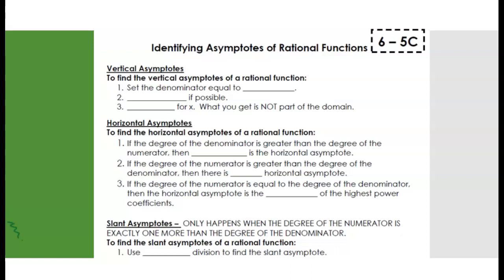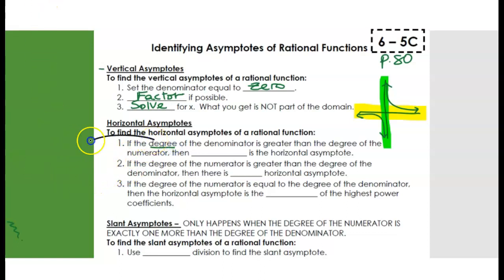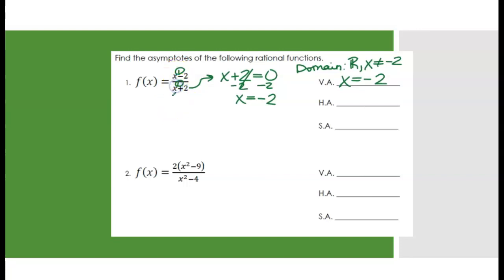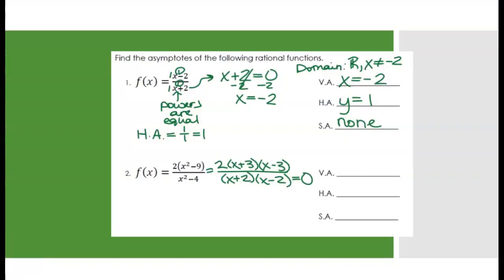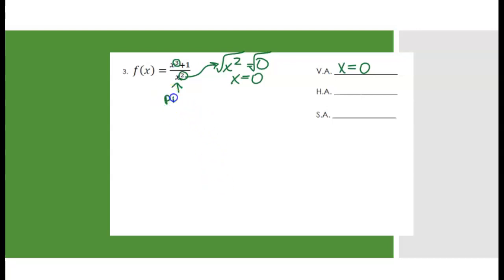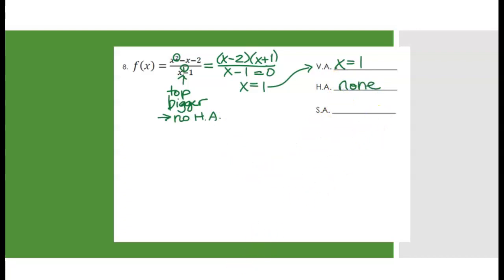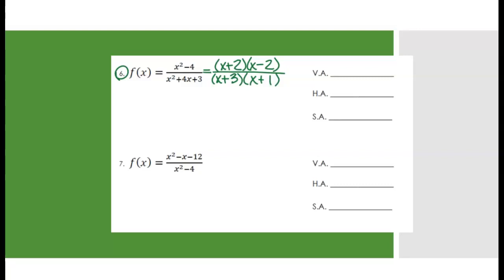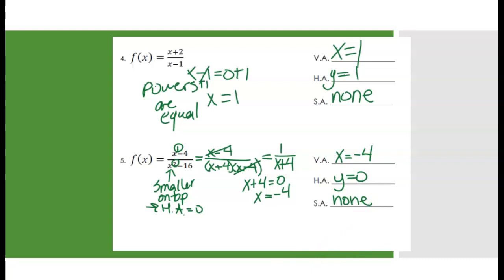6-5C Identifying Asymptotes of Rational Functions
Algebra II - Identifying Asymptotes of Rational Functions Notes